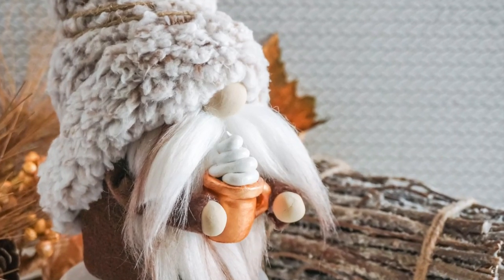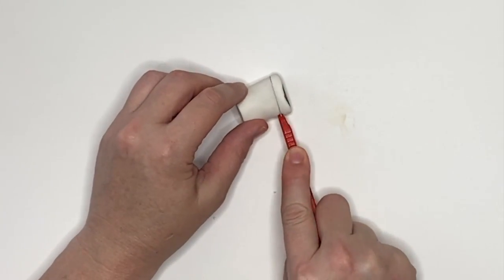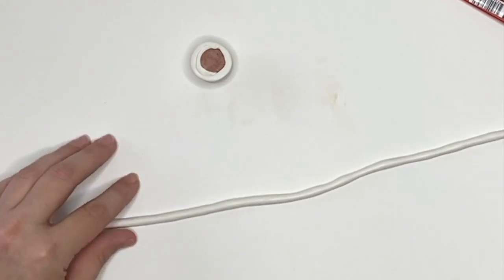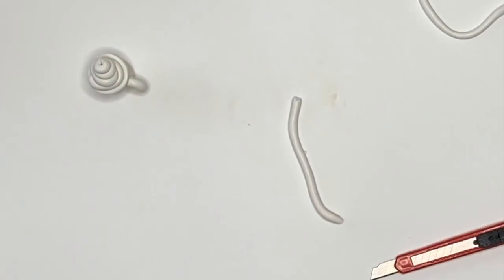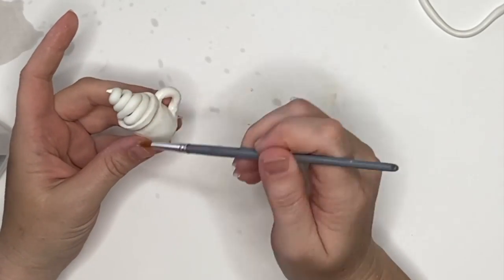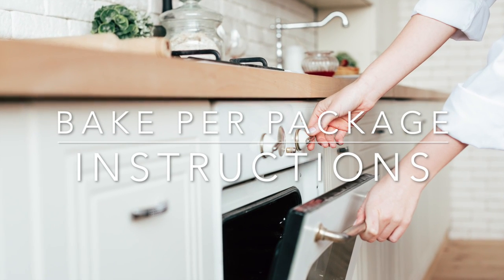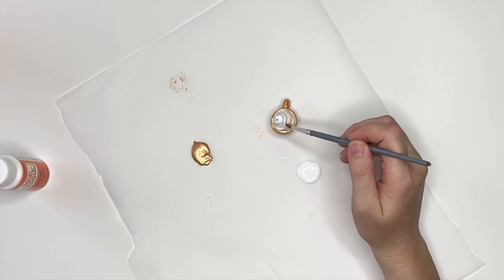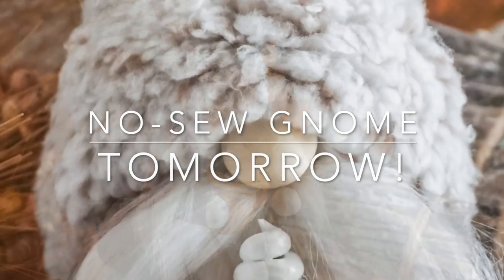How to Make a Hot Cocoa or Coffee Mug from Polymer Clay -Full Tutorial, Slow Crafting for DIY Gnomes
* INFO HERE *
You can make the most adorable, detailed gnome accessories like coffee mugs, hot cocoa cups, and more using polymer clay. You don't have to be a clay artist at all and I'm going to show you the real-time crafting steps I take to make these fun DIY cups with whipped cream.

Tomorrow, I'll be sharing the entire no sew gnome with a warm, wintry theme.

I use this clay*